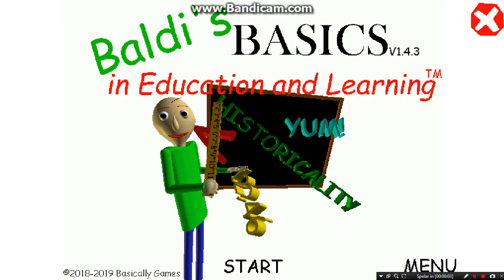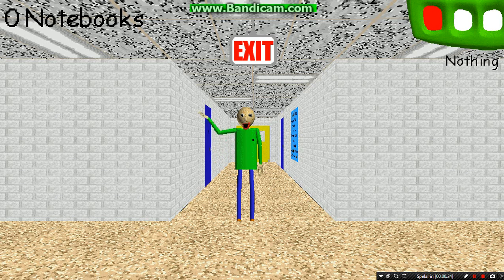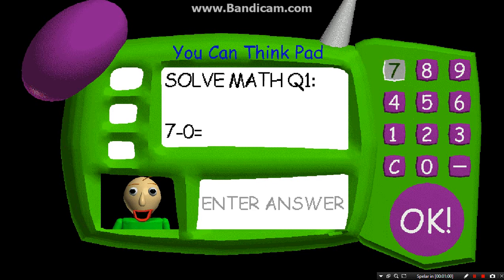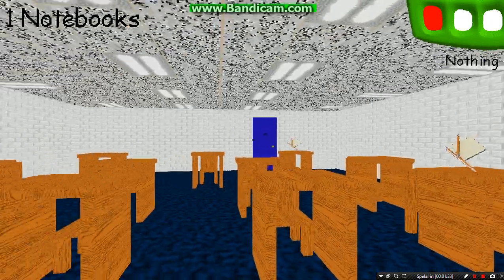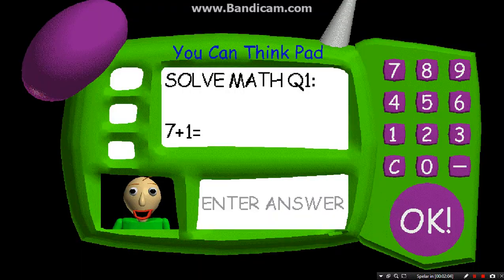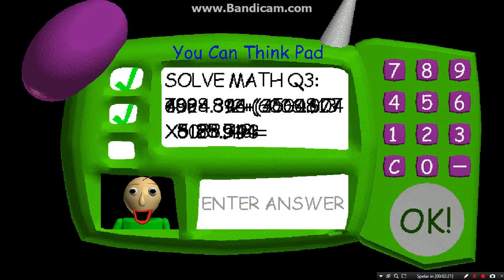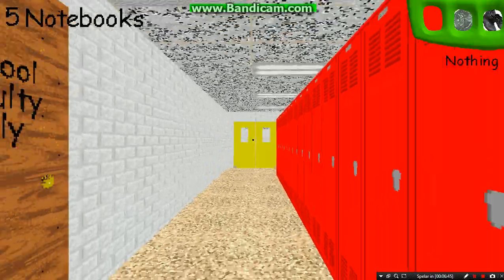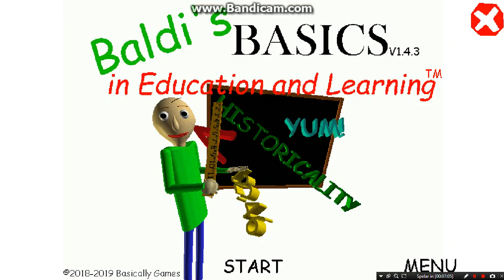LuigiFan1 plays Baldi's Basics in Education and Learning v1.4.3 Endless Mode